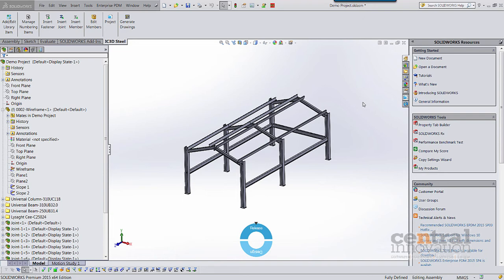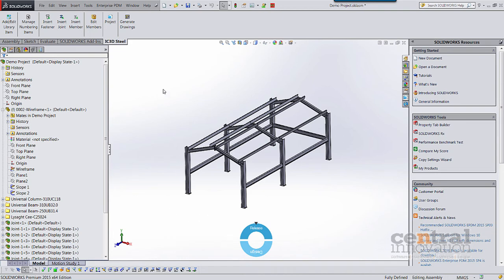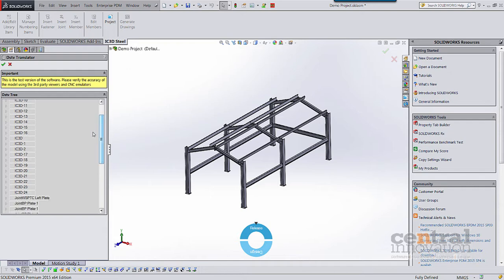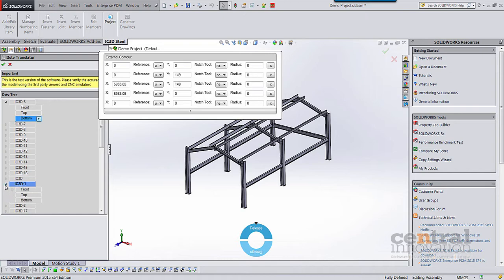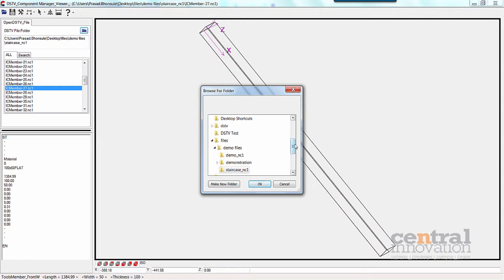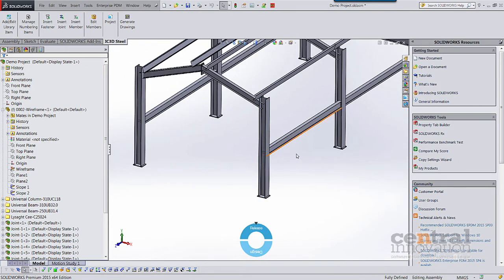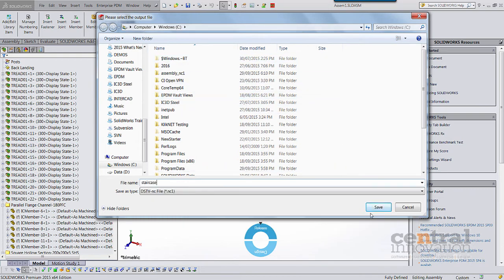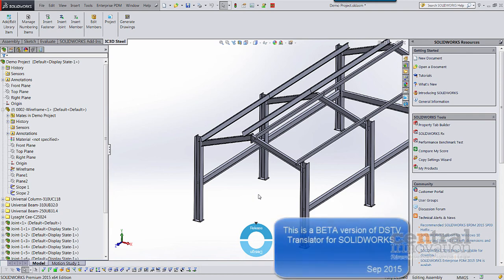DSTV Translator for SOLIDWORKS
Central Innovation Solutions are pleased to announce their latest offering for structural design and detailing: DSTV Translator for SOLIDWORKS.

This great new tool enables Solidworks designers to take their structural models and directly translate them to NC files for fabrication.